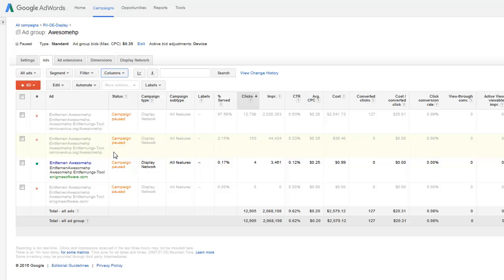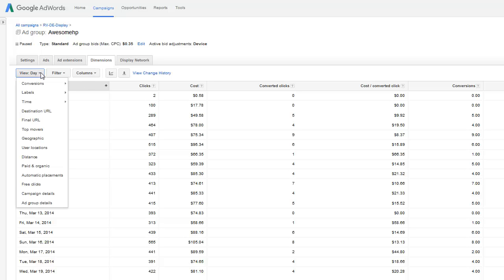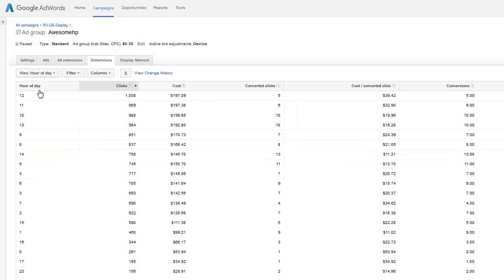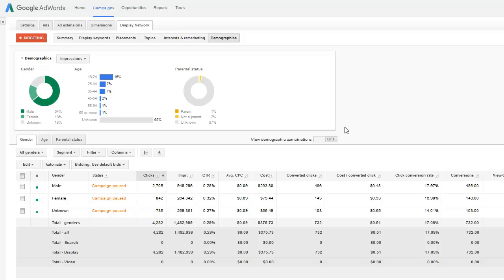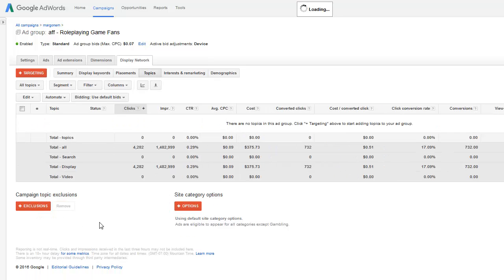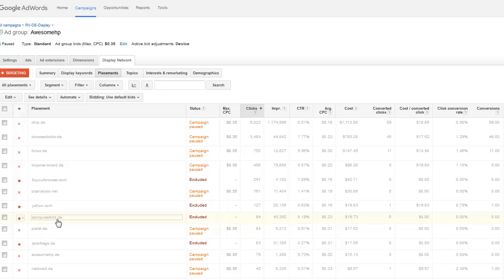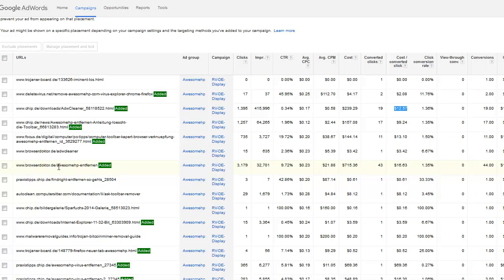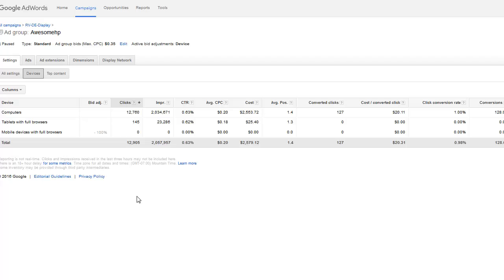Adwords Display Manual Optimizing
Learn the options you have to manually optimize inside and Adwords Display campaign.  There are a number of options and factors to consider to get the most out or your ad spend.

Find more information as well as the written guides . There you can subscribe to our newsletter to discover more great free training and be invited to participate in free Q/A sessions where you can ask marketing experts those hard questions you just can't find answer for.